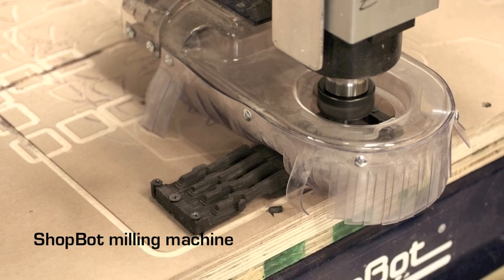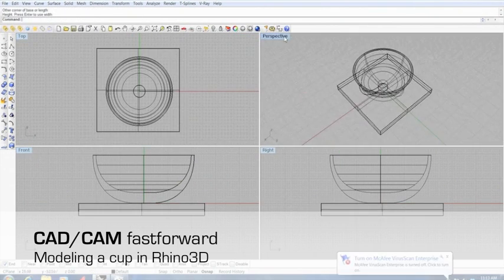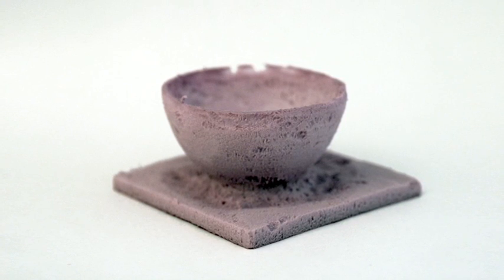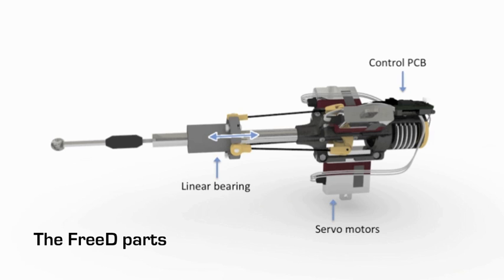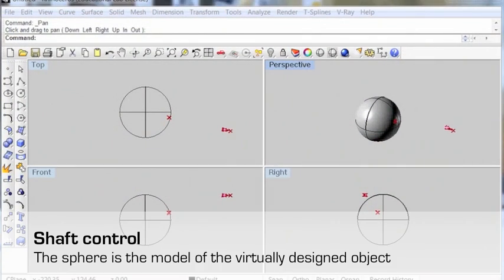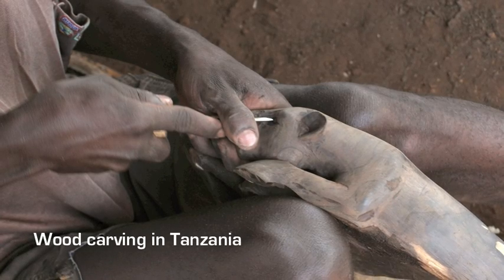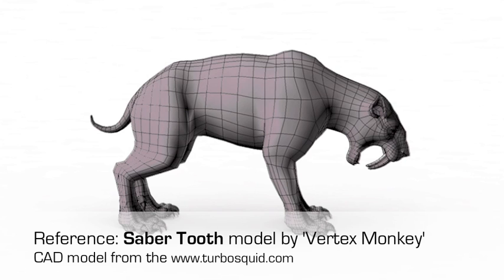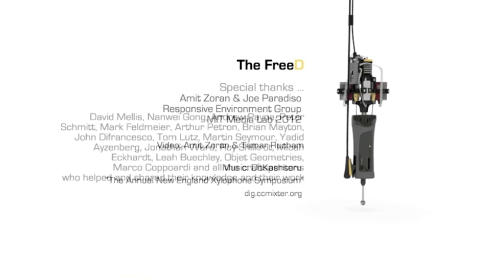The FreeD - a handheld digital milling device for craft and fabrication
The FreeD is a hand-held, digitally controlled, milling device that is guided and monitored by a computer while still preserving the craftsperson's freedom to sculpt and carve. The computer will intervene only when the milling bit approaches the planned model. Its interaction is either by slowing down the spindle speed or by drawing back the shaft; the rest of the time it allows complete freedom, letting the user to manipulate and shape the work in any creative way.

The idea of the FreeD is to allow designers to engage with the physical material and not just with the CAD environment, and to let them do their interpretations to the virtual model. By that, designers can create something that is one of a kind, unique based on a generic design.